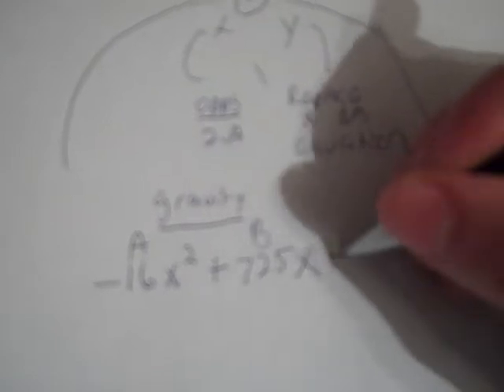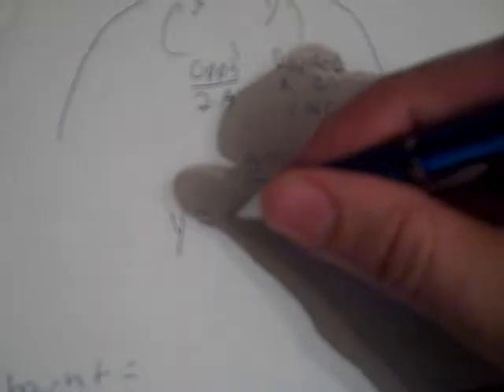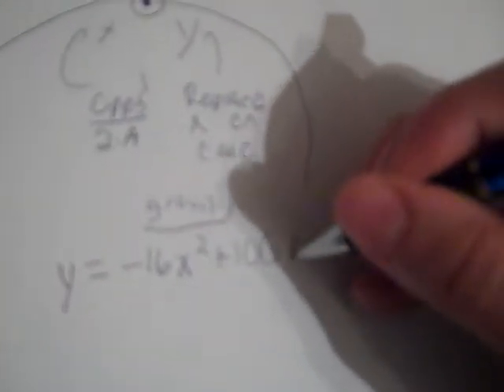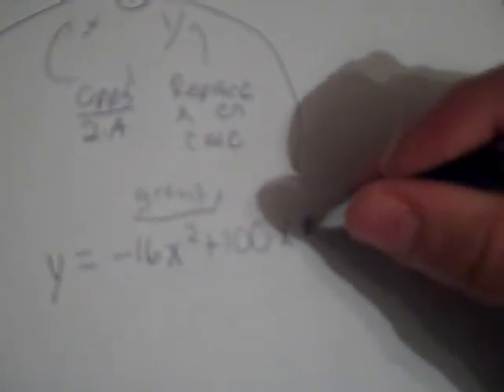Standard 2 LEsson 4